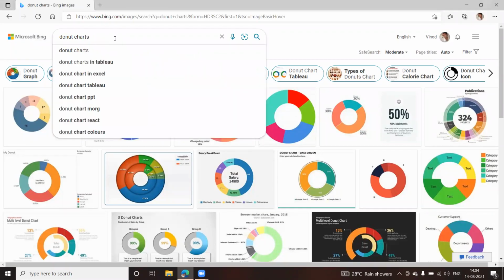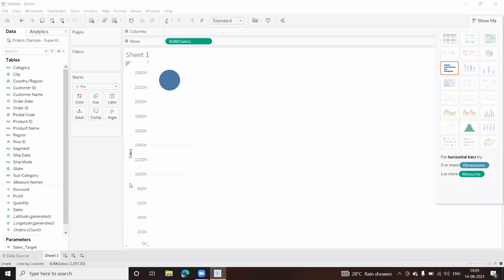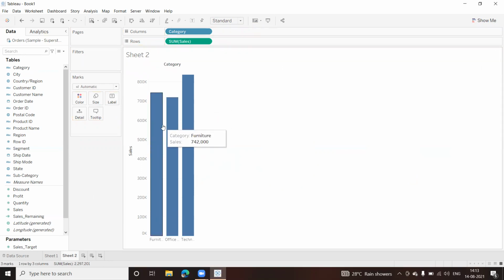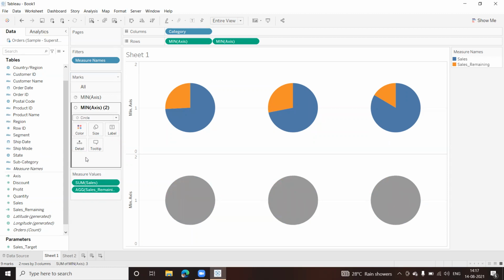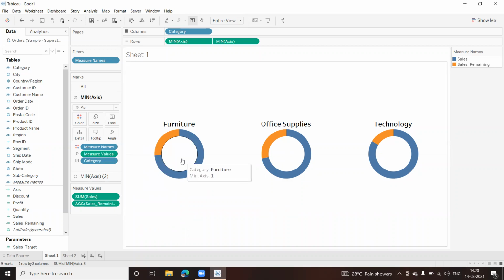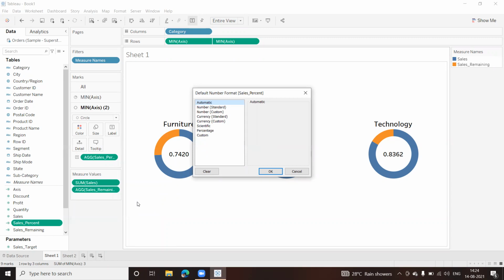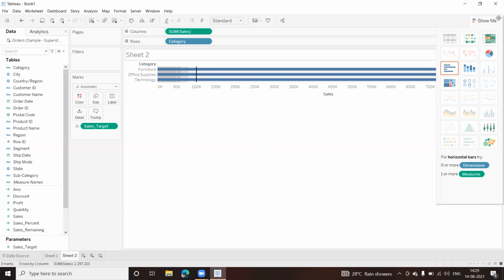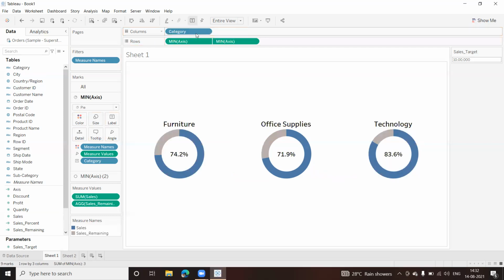Donut Charts in Tableau